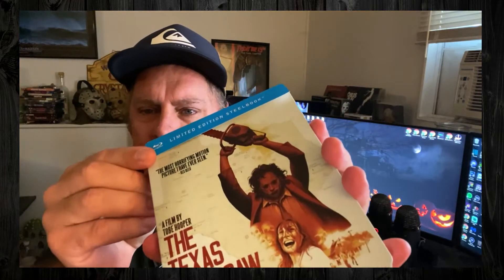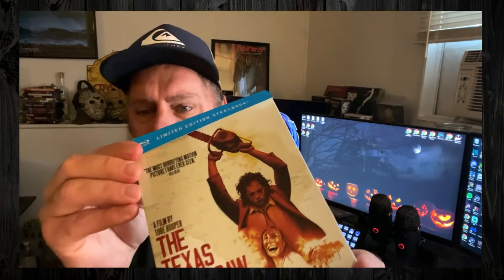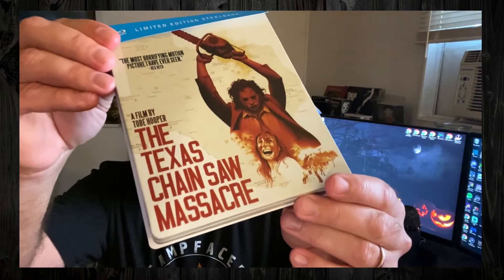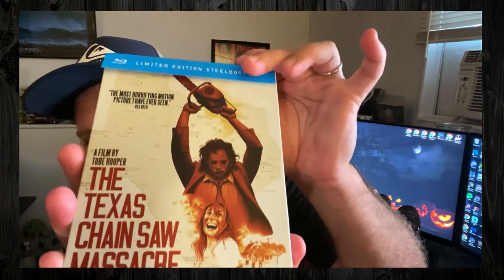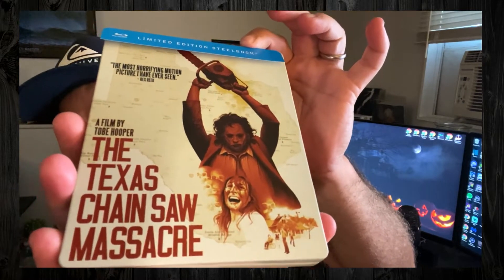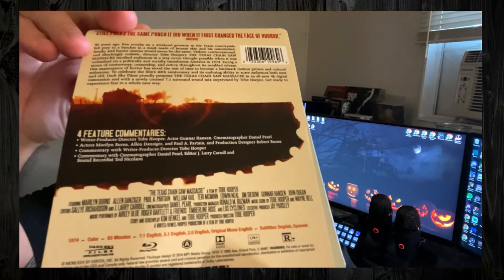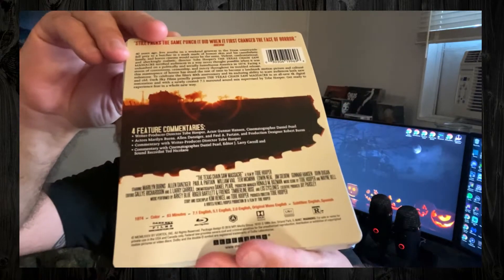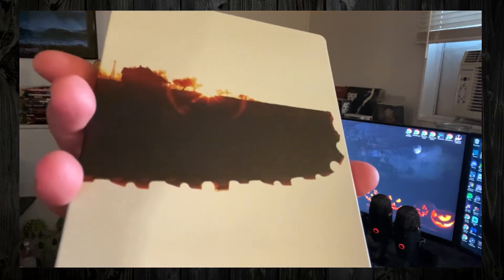Texas Chainsaw Massacre | STEELBOOK (Limited Edition)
Thank you Camp Army!!